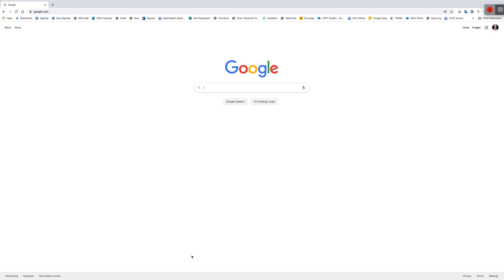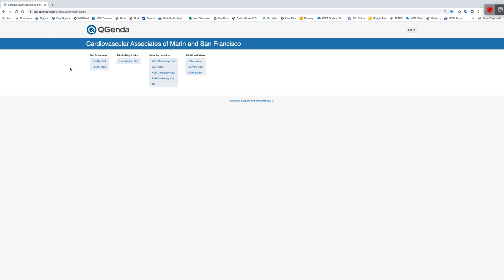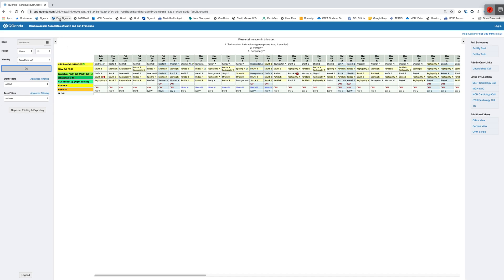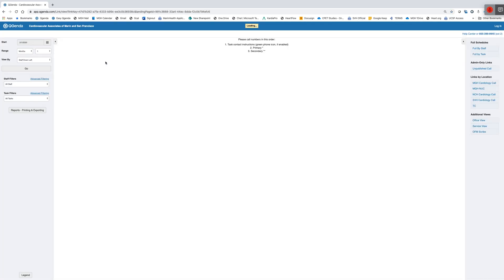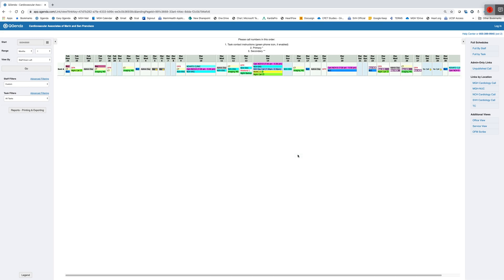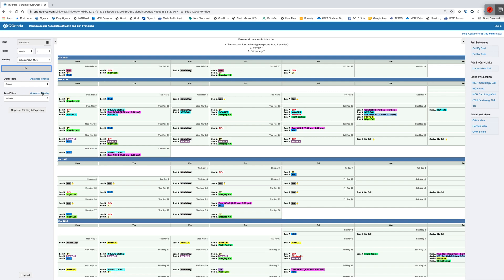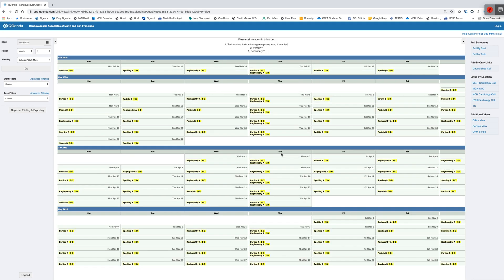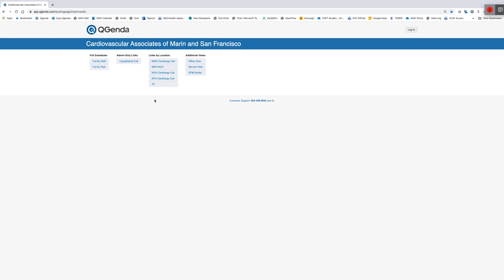QGenda demonstration for cardiology office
Simple demonstration of how to use QGenda without requiring username or password to view cardiology schedule